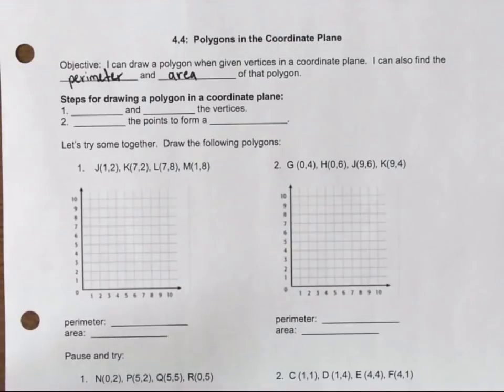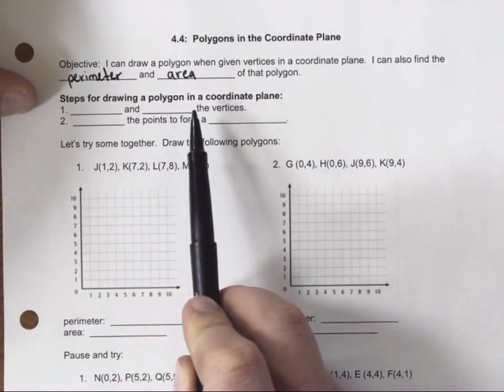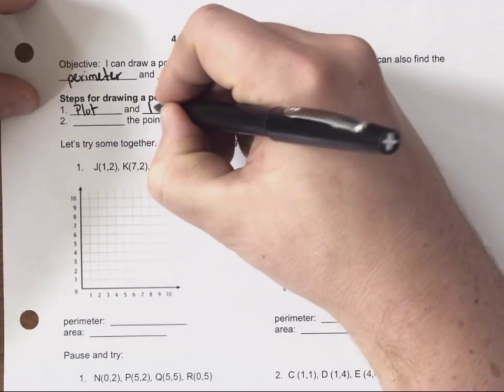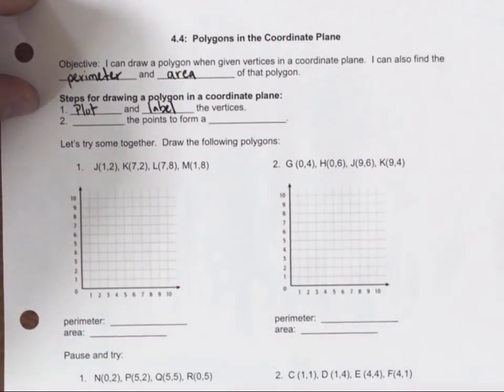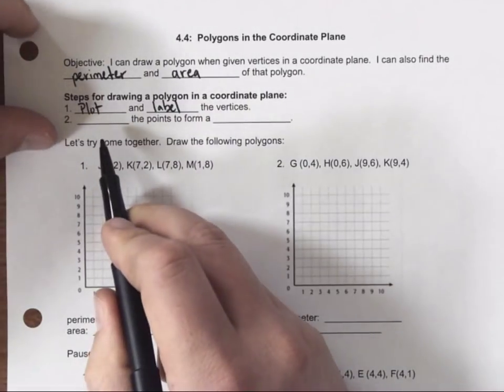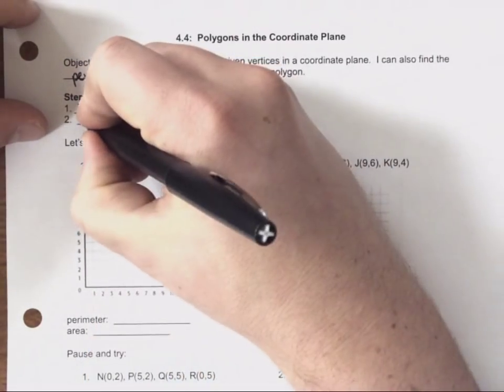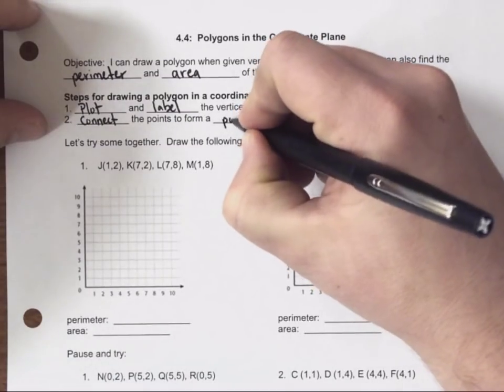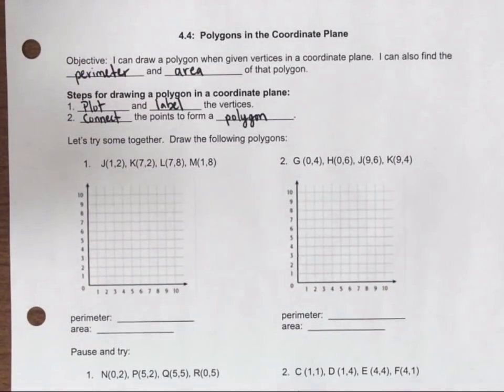4 4 Polygons in the Coordinate plane